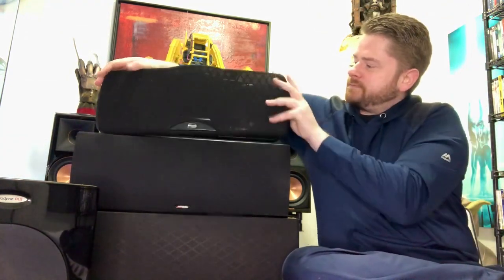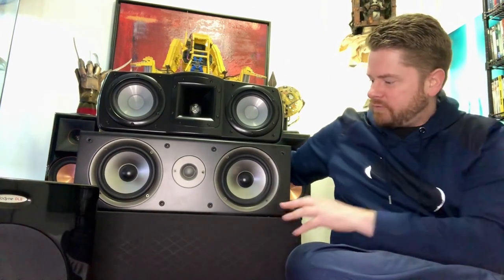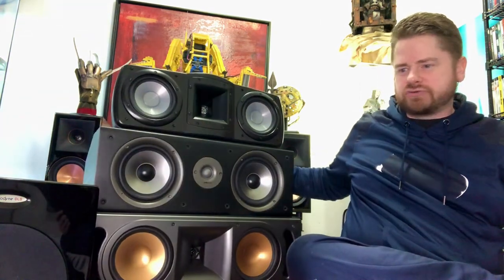Average Guy Hi-Fi - Can I Trade Up or Sell Up?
The point of this video is to show you another pathway to saving money on your upgrades.

I’m planning on trading all of these speakers for something more valuable. Hopefully tower or bookshelf speakers, even subwoofers.

Here’s a list of what I have to trade:

Klipsch C-20 Center Channel
Polk CS2 Series II Center Channel
Klipsch RC35 Center Channel
Velodyne DPS3500R Subwoofer

I’m planning of trading or selling up, for better speakers or subs. Audio related only.

Should be fun to see what I can do, in six to eight weeks. Wish me luck!

YouTube Earnings - $27.35